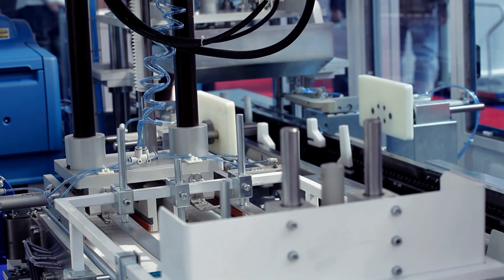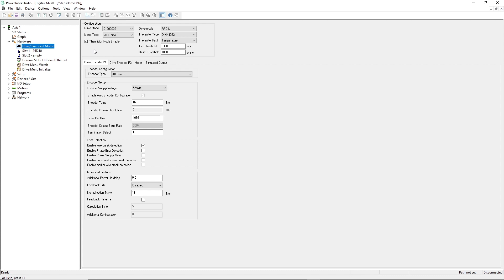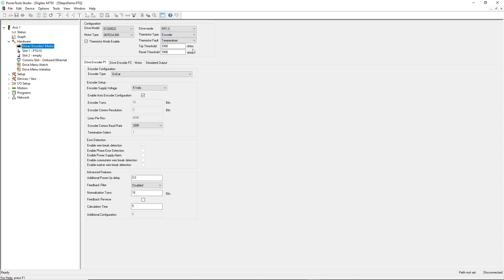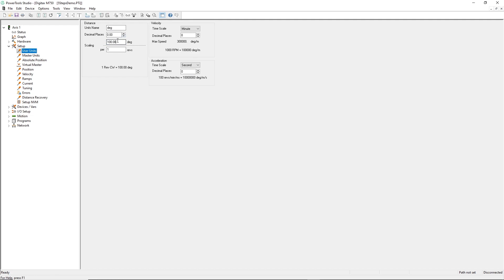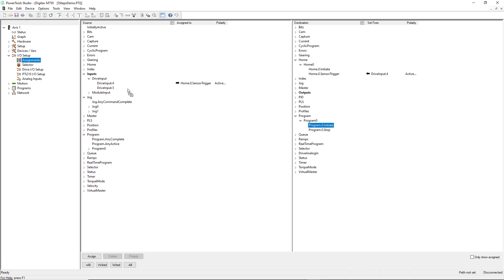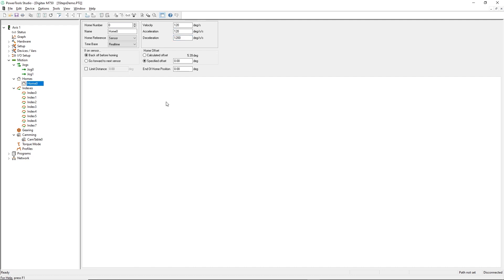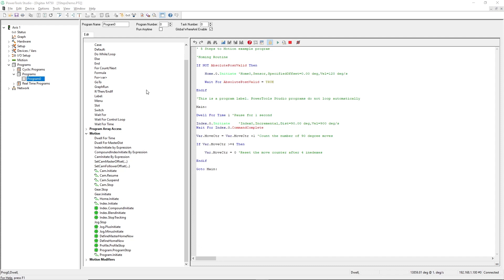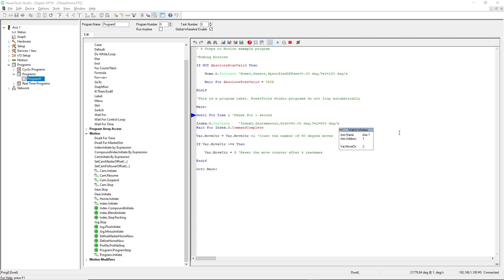The PTI 210 Module: 5 Steps To Motion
See how easy Motion Control can be using our best in class, easy to use PTI 210 Motion Control module and our FREE PowerTools Studio software.